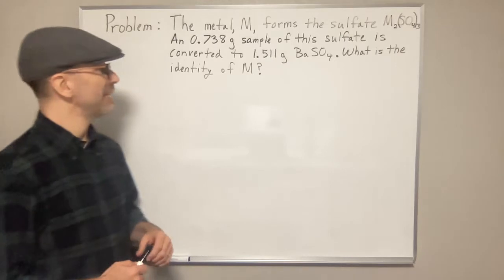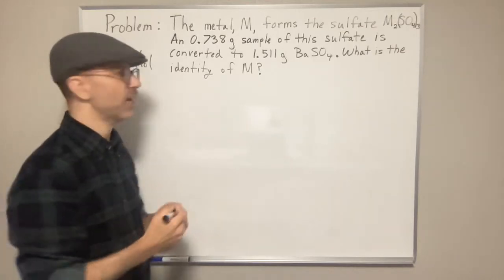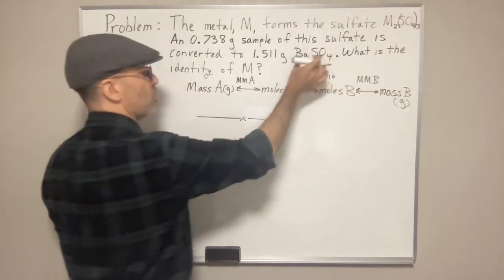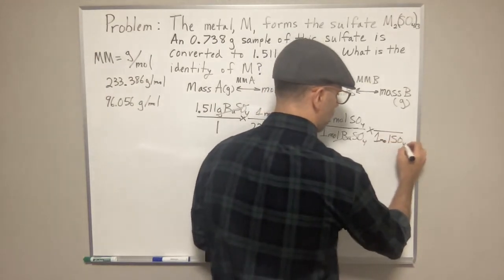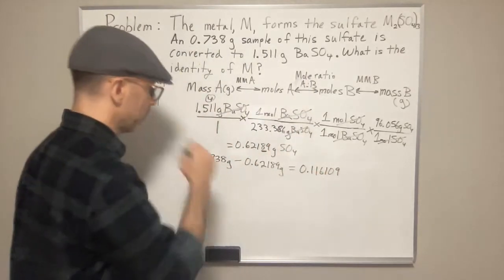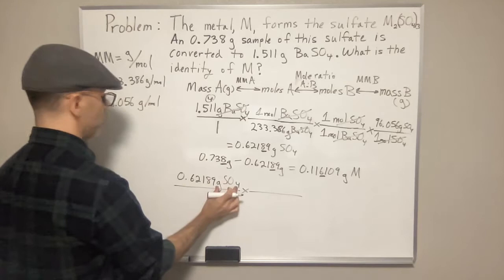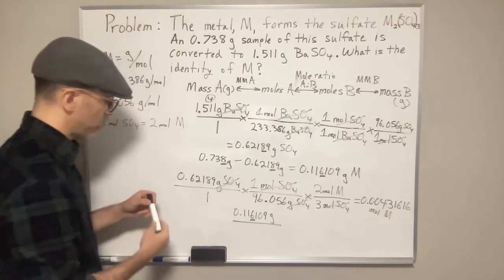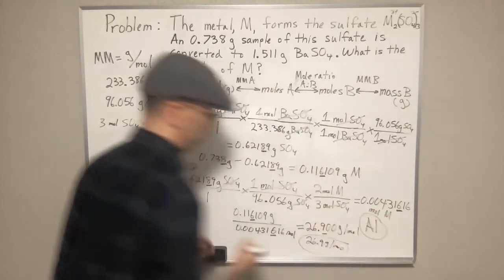What is the identity of M?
The metal, M, forms the sulfate M2(SO4)3.  An 0.738 g sample of this sulfate is converted to 1.511 g BaSO4.  What is the identity of M?

In this video I show you how to solve this problem.